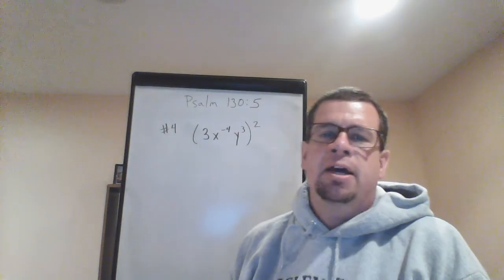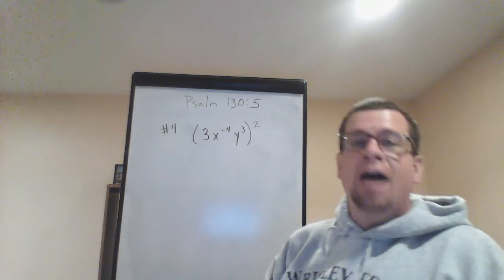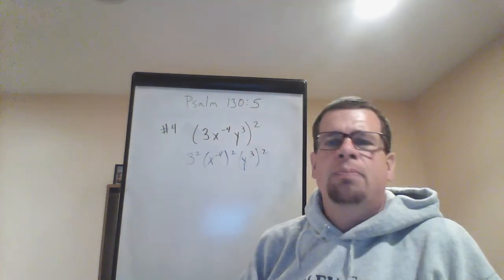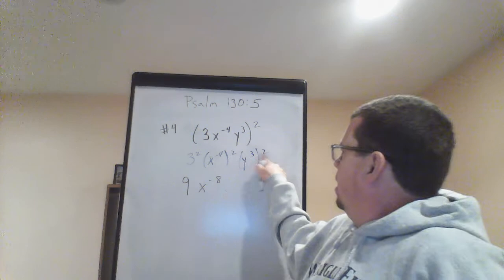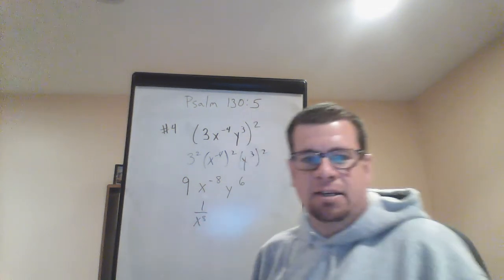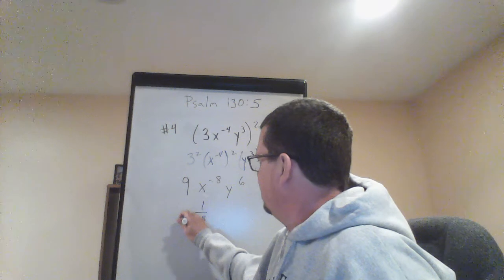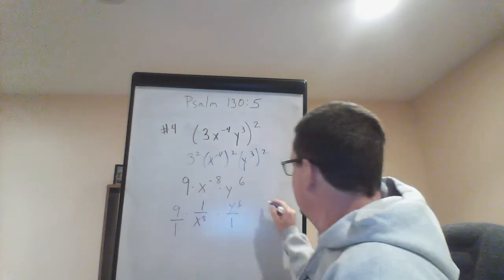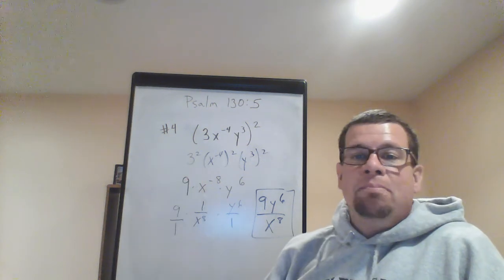#4 on page 360